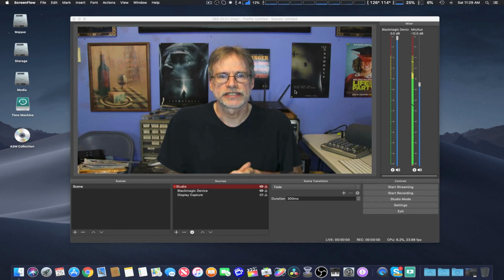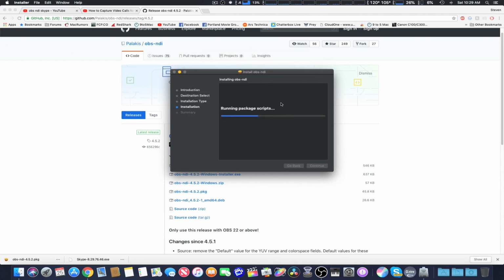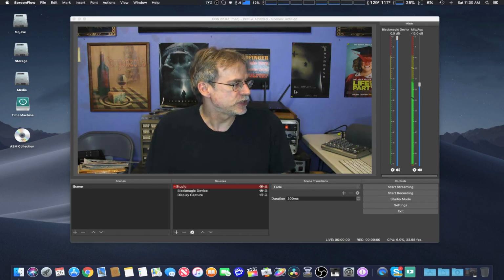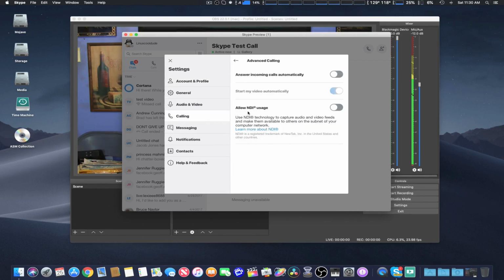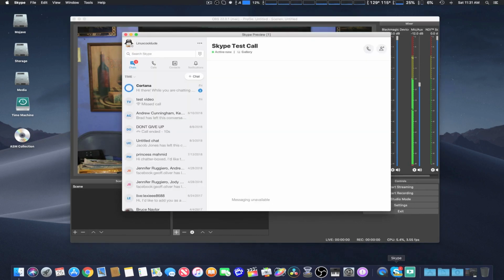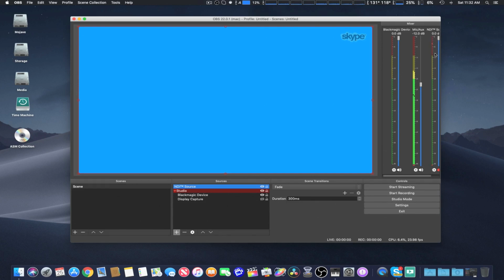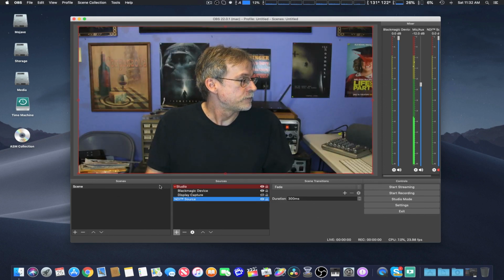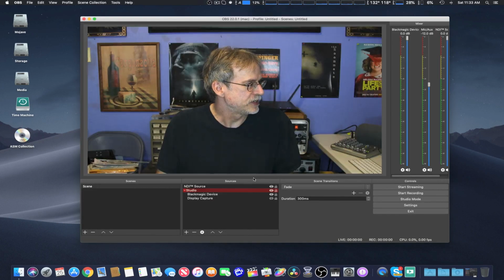Skype into OBS Studio using NDI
This is a neat way to use Skype as an input source into OBS Studio